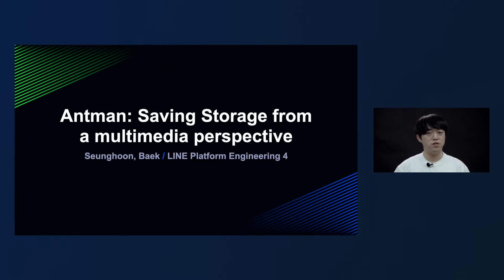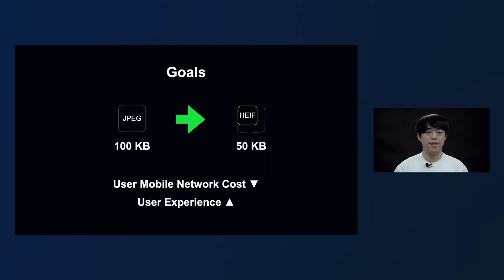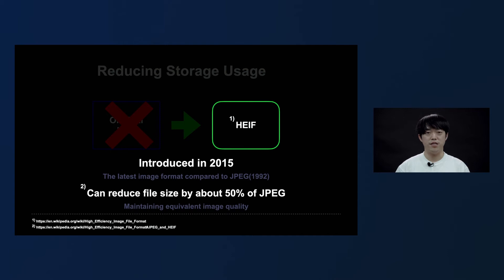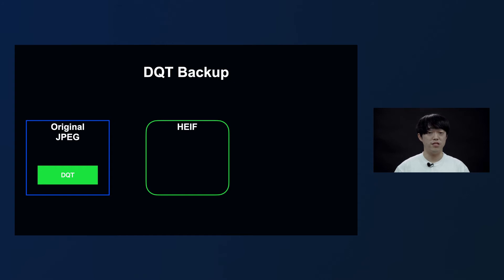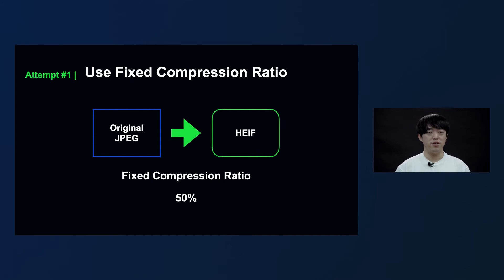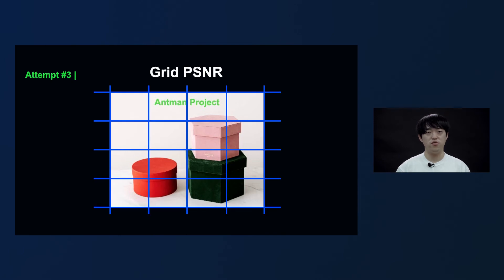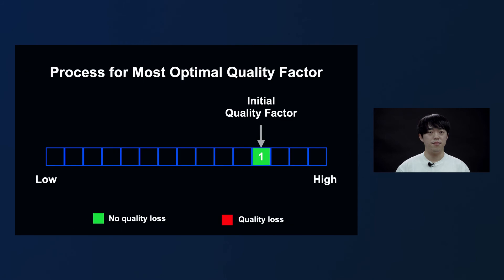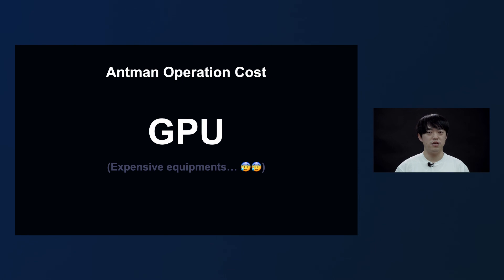Antman: Saving storage from a multimedia perspective -English version-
Seunghoon Baek / LINE Plus

■ Session Overview
LINE's media storage stores all media files uploaded by LINE services. The media storage space has been increased while various LINE services grow up in the past years. In particular, LINE Album feature uses the most storage space due to its service characteristics. What should we do when the storage becomes full? Of course, we can add more storage servers but it increases the server operation cost and requires more physical space in our data center. So we came up with a more cost-efficient solution: effectively compress the image files. In this session, we will talk about Antman project, which reduces image file size by more than half while preserving the original image quality and share the experience about accelerating media processing with GPU.

■ Category
Server Side LINE Platform